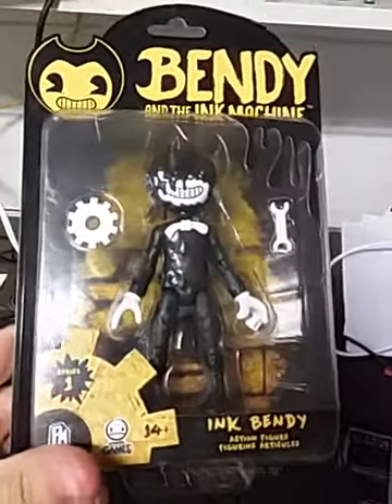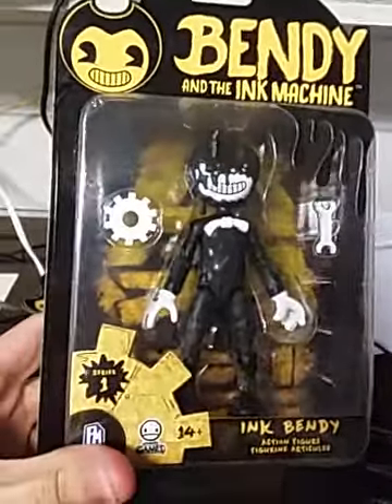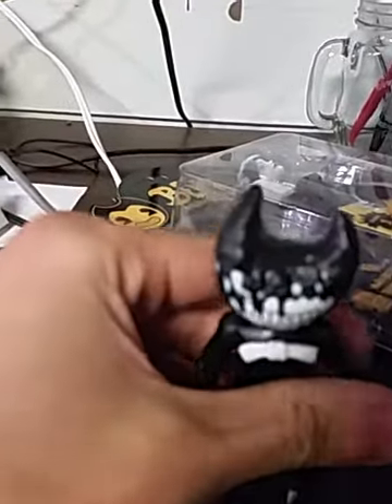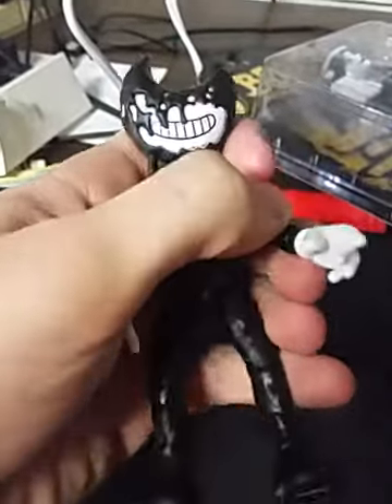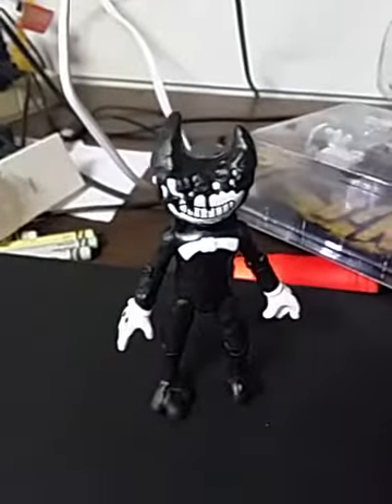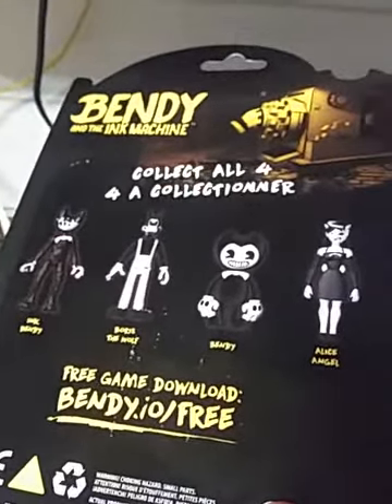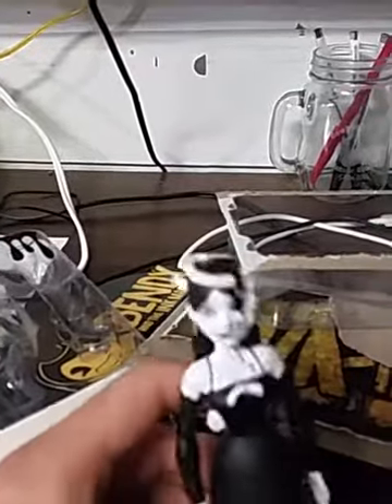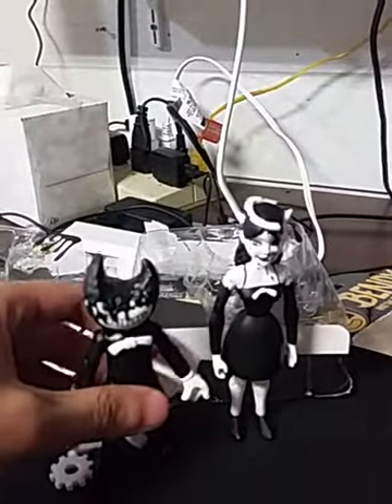Bendy and the Ink Machine Toy Review 1: Ink Bendy and Alice Angel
Here is my very first review on action figures. I'm not just a gamer or artist, I'm also an action figure enthusiast.

You must excuse the bad camera as well; I have been using my phone this whole time for it.